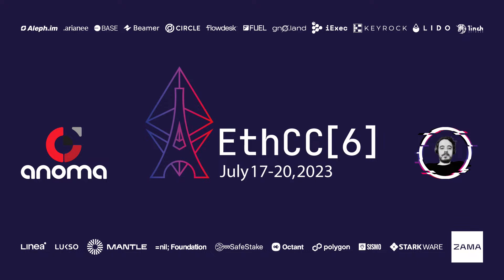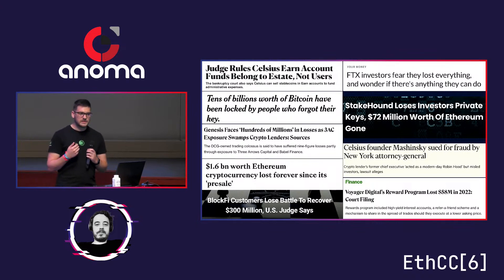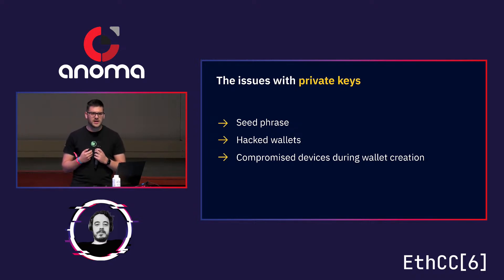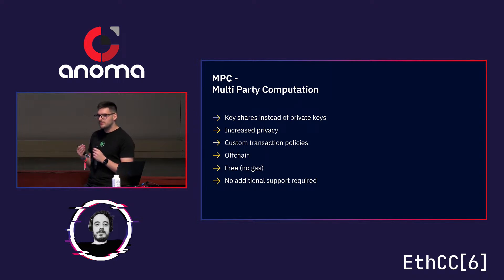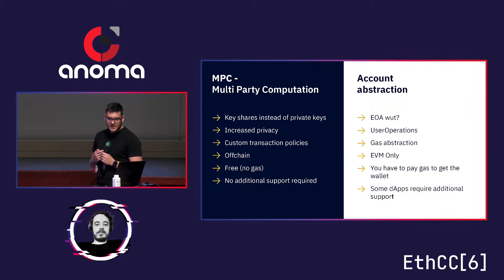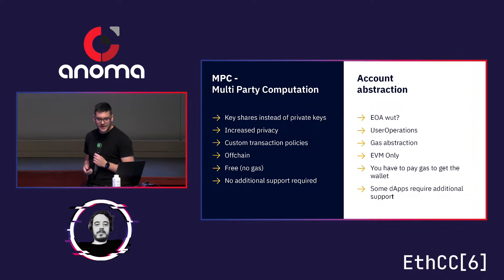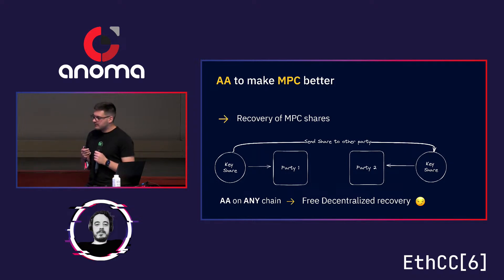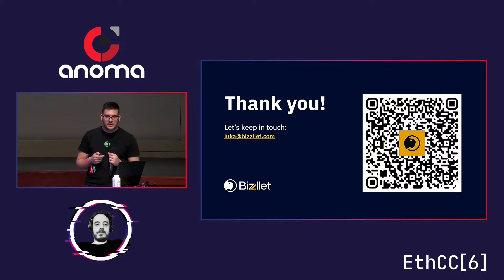Luka Isailovic - MPC vs Account Abstraction: Better Together?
We will discuss the advantages and disadvantages of each technology and how they can potentially be combined and coexist to improve security, privacy, and functionality in blockchain systems